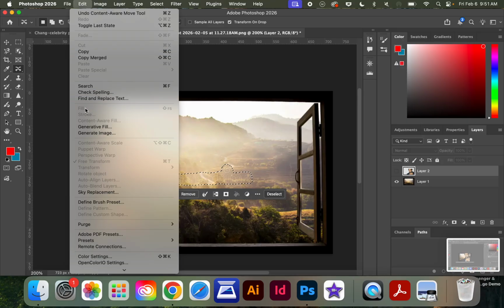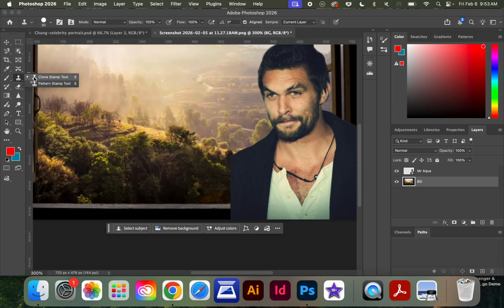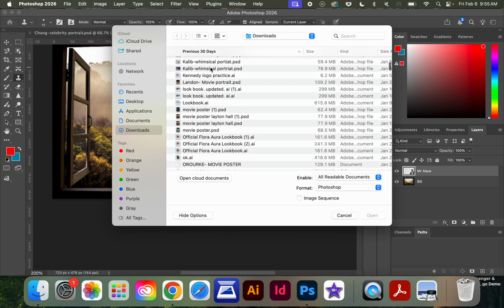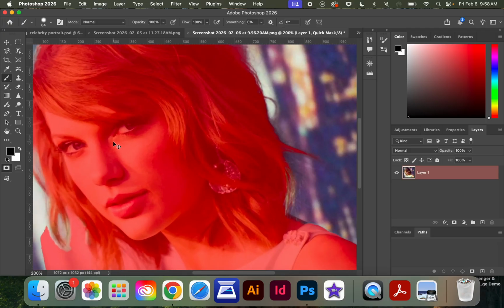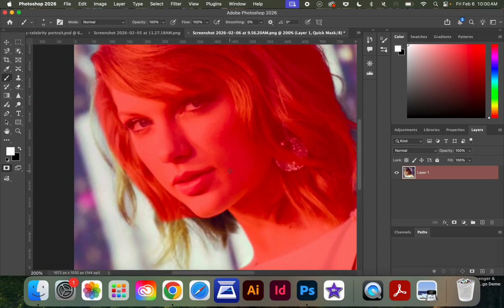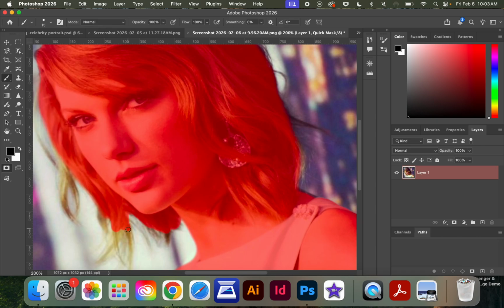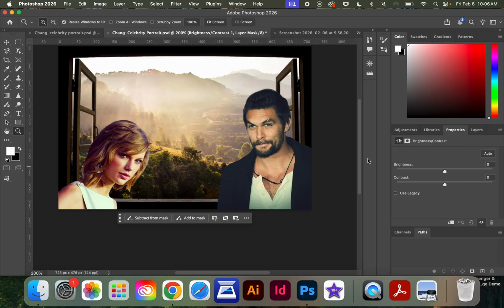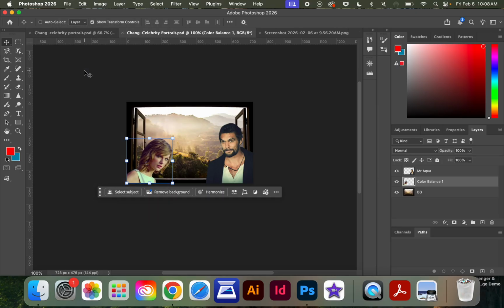Celebrity Portrait Assignment-Part 2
Step by step directions on how to remove a background using Object Selection tool.  Using  the Clone Stamp tool and adding adjustments.